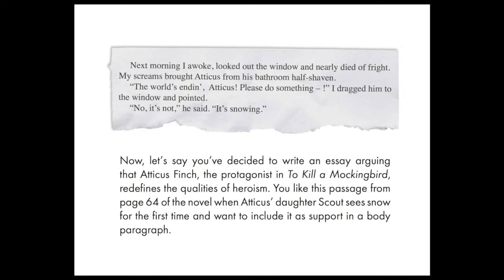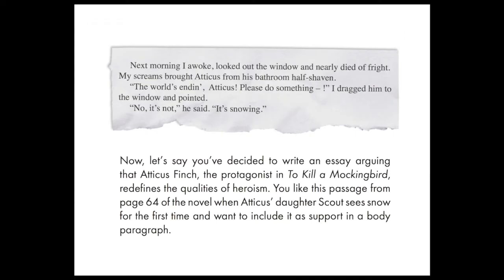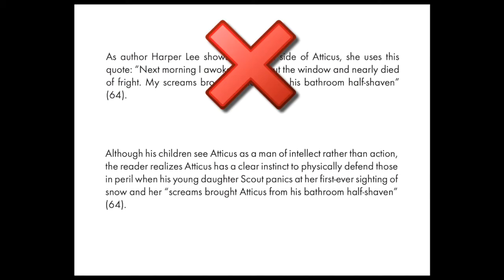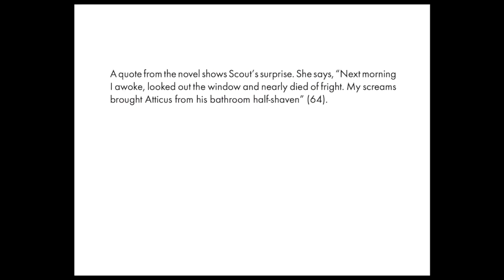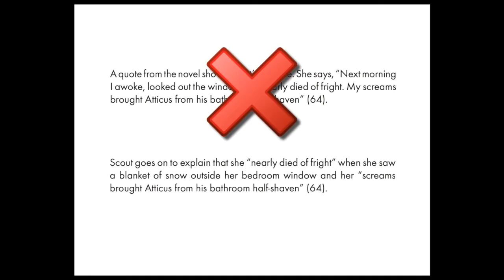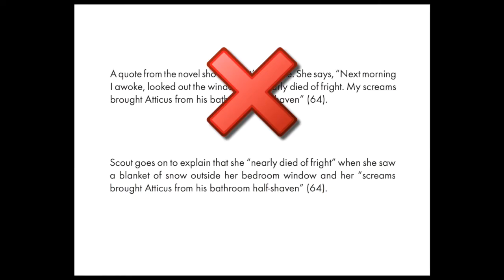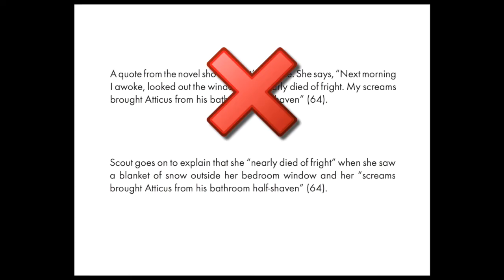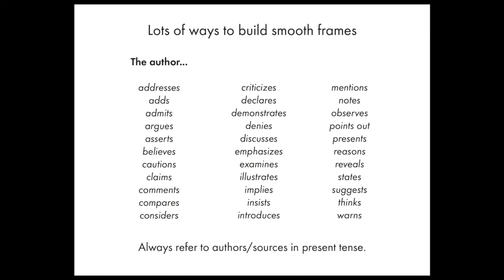Embed quotes to improve writing flow and voice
High School English – Episode #60

Apple, bell, and thumbs-up image credit: Pixabay, Public domain